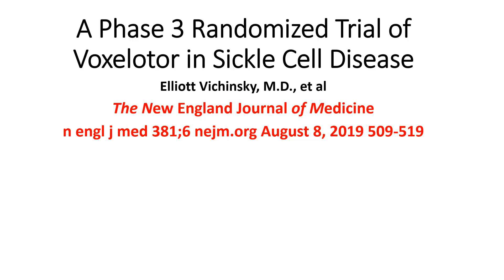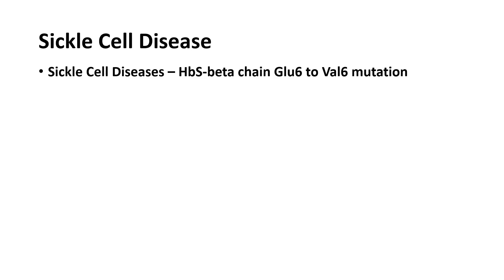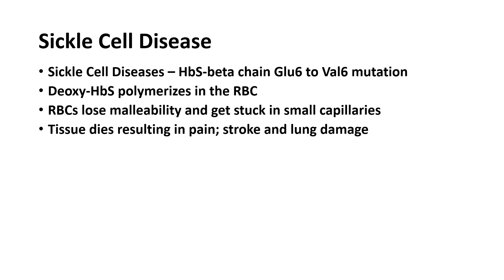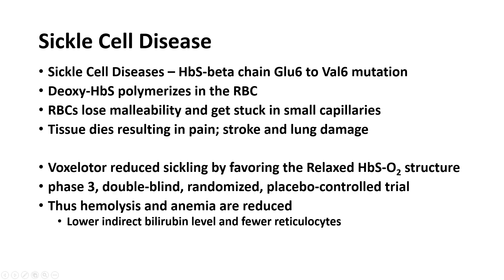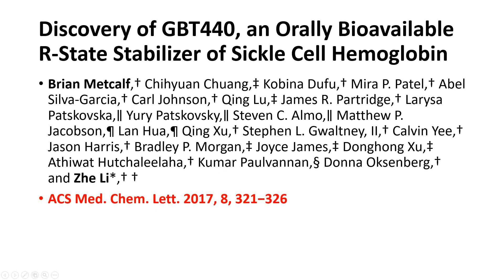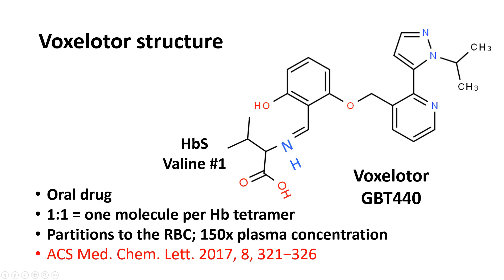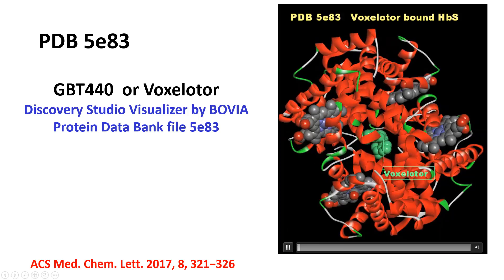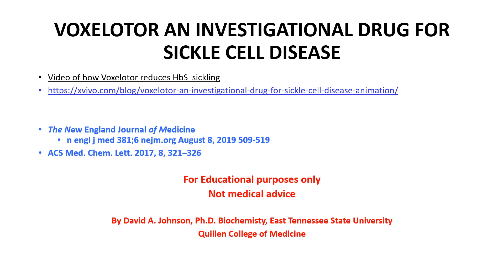Voxelotor New Drug for Sickle Cell Disease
Sickle Cell Disease, HbS, anemia, new drug, reduces deoxyHbS, reduces hemolysis, reduces sickling, Quillen COM, East Tennessee State U, PDB 5E83, Structure, Animation, Relaxed Oxy-HbS, David A Johnson PhD, 2019,